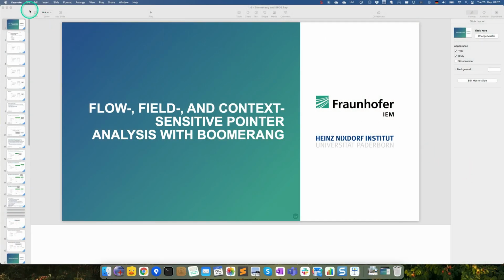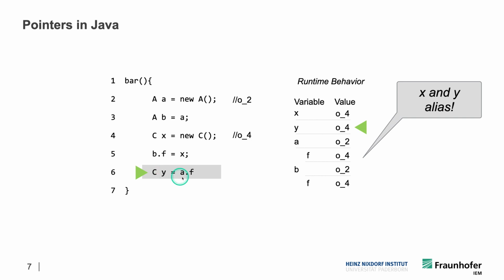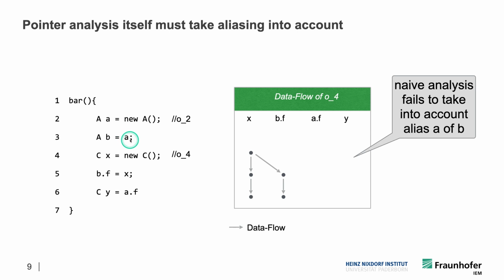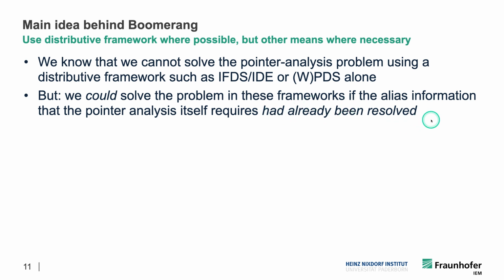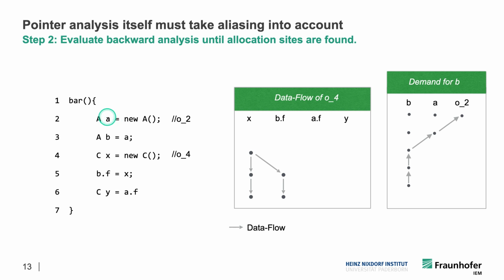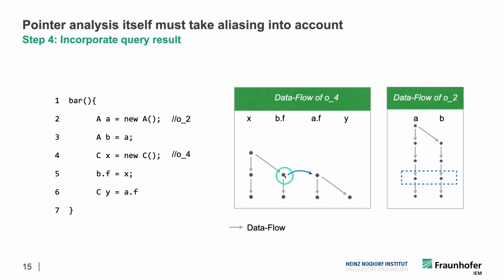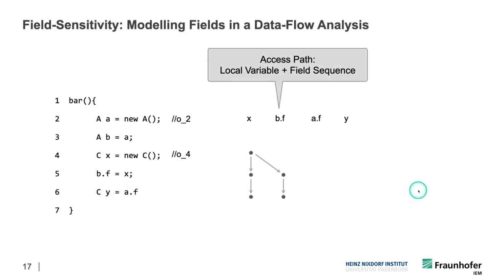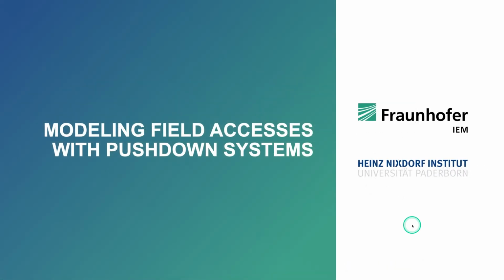DECA II - Week 6 - a) Boomerang